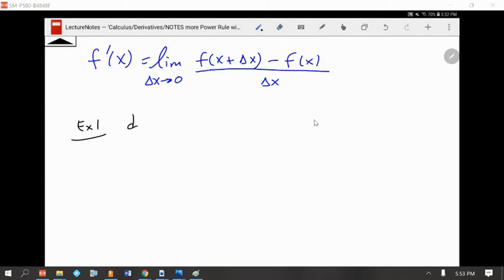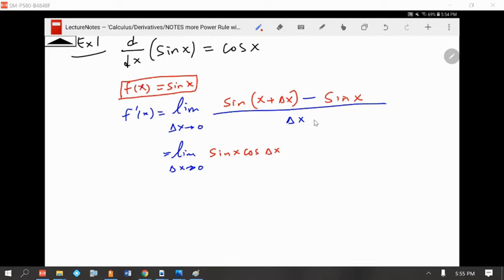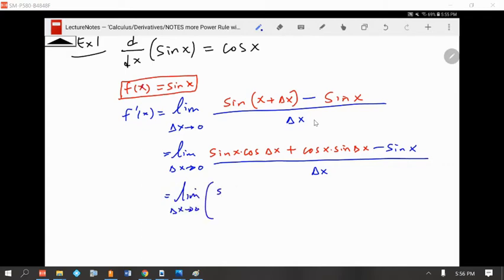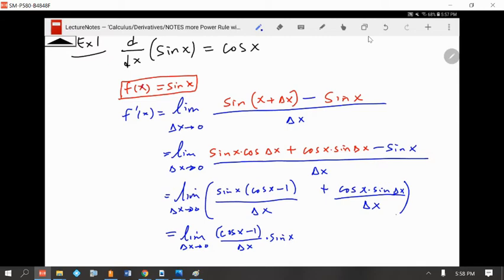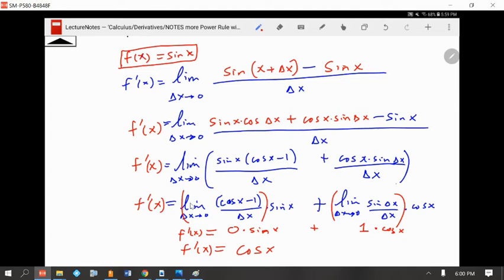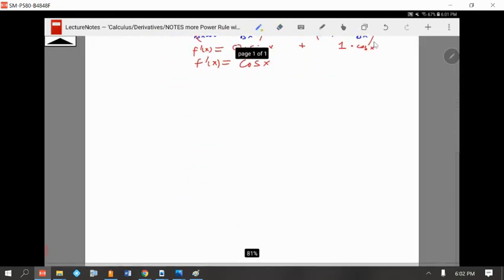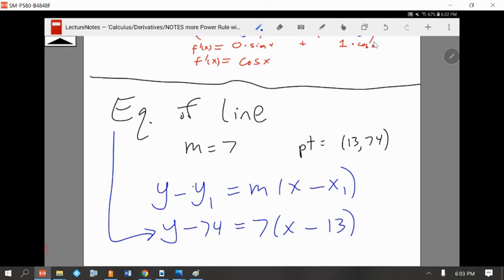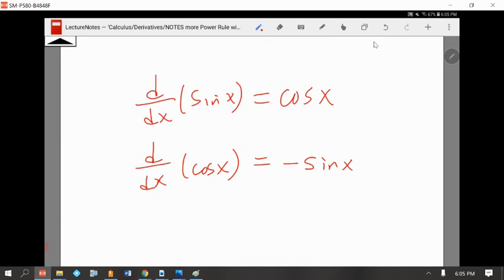A tad bit more on POWER RULE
sin, cos and lines! oh my!